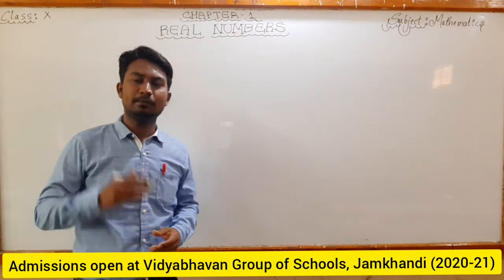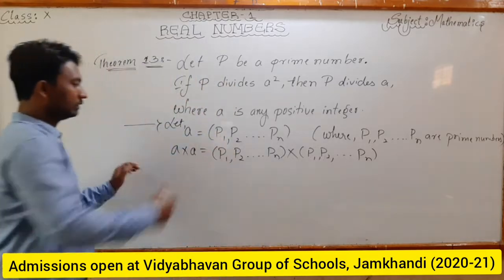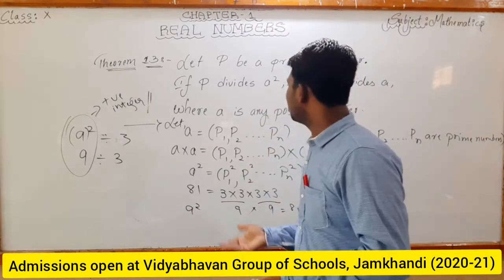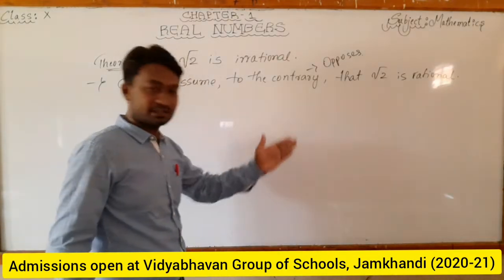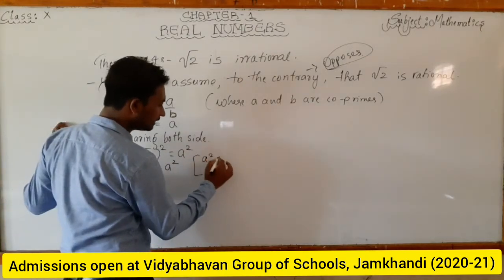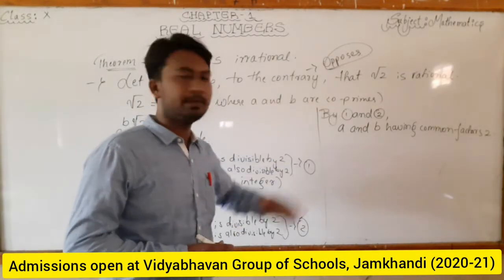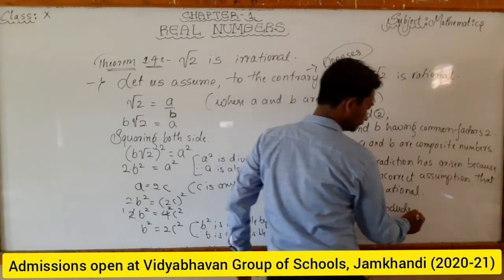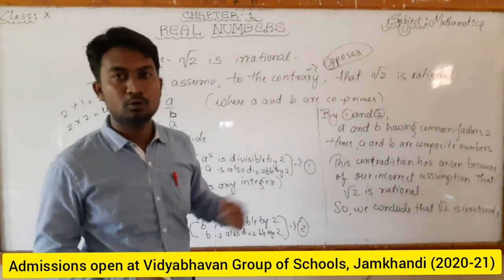Class 10 Real Numbers part 6